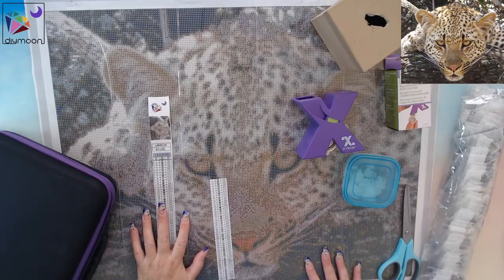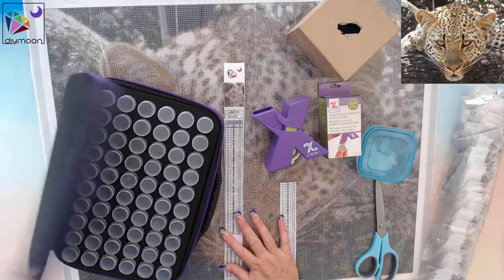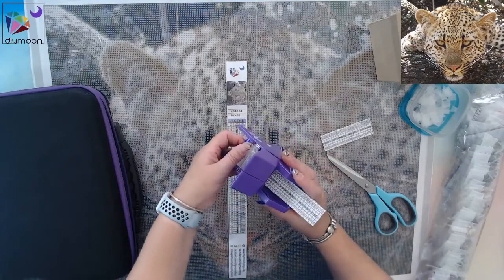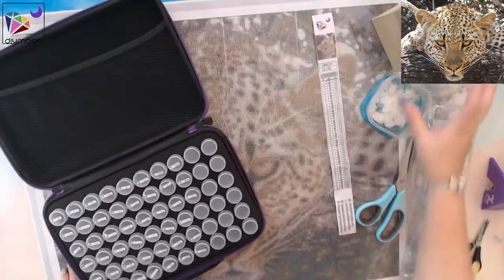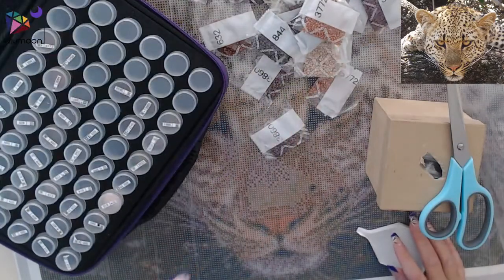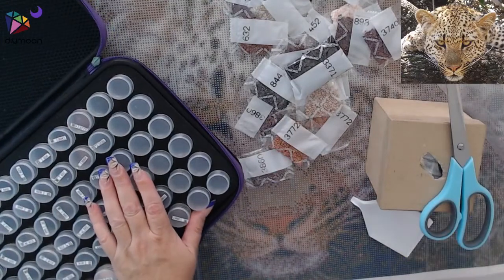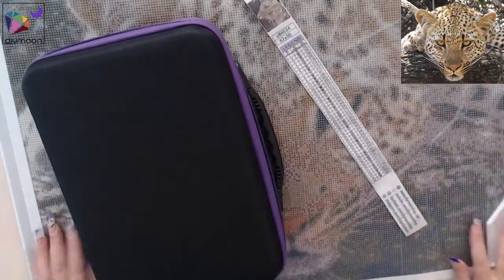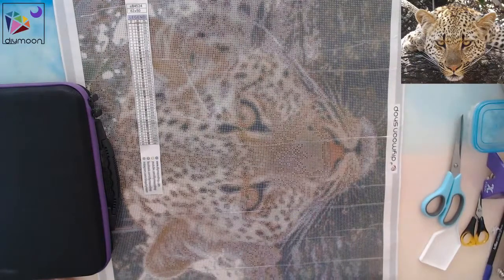Kitting up Leopard Custom from DIYMoon - Diamond in the Rough